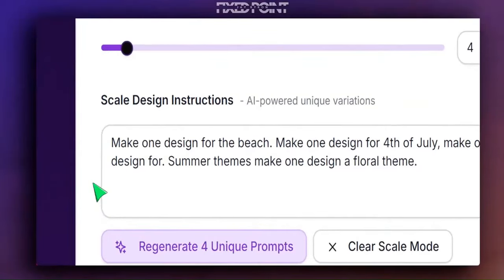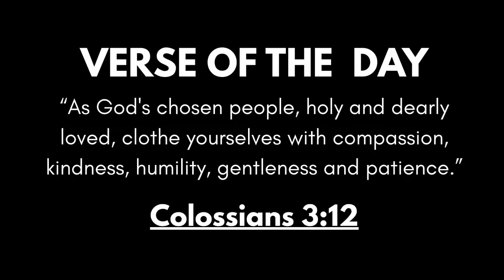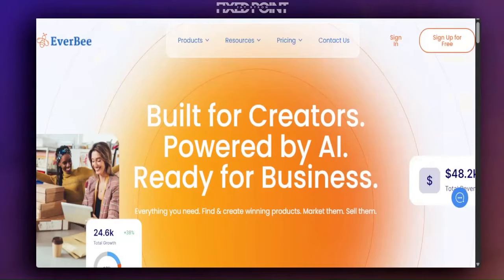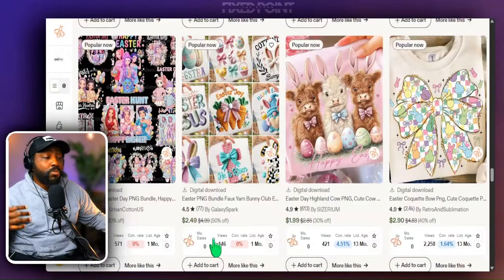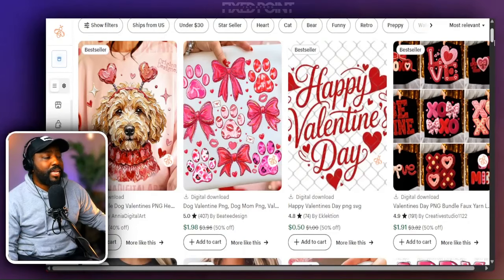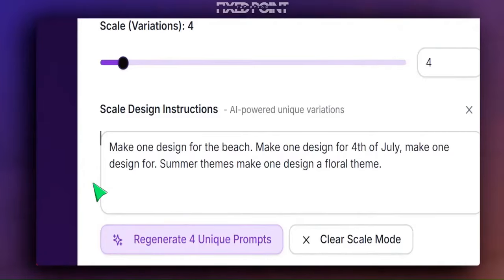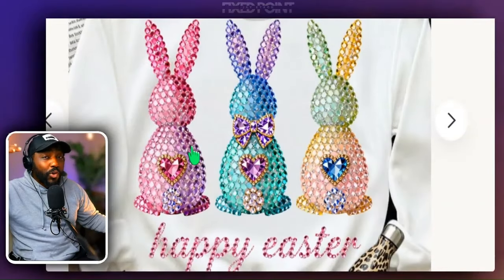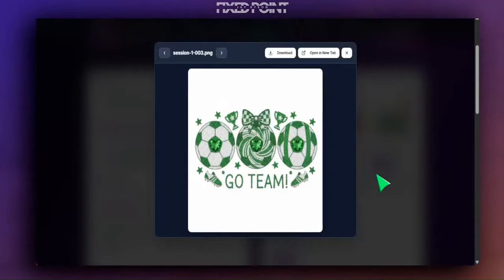Use This Prompt to Turn Old Designs Into New Etsy Bestsellers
🎉 The Tool I use is called Creative Prompt. Get Instant Access to My Creative Prompt Tool + My Etsy Membership Community below.

Jay demonstrates how to use an advanced AI design tool to generate diverse designs for themes like beach, 4th of July, summer, and floral. See how this creative tech helps create multiple unique graphics, including impressive AI t-shirt design examples. This video shows the power of ai design and ai tools for scaling your graphic design efforts.

⌚Time Stamps⌚
00:00 Theme Variations Preview
00:27 Seasonal Design Strategy
00:56 Validate Winners With Data
02:28 EverBee Tool Walkthrough
03:41 Repurpose Styles Into Niches
04:09 Sports Niche Examples
06:19 Scaling Prompts With AI
07:11 More Prompt Results
07:42 Easter Style To New Themes
08:50 Sports Variations Demo
09:40 Wrap Up And Next Steps